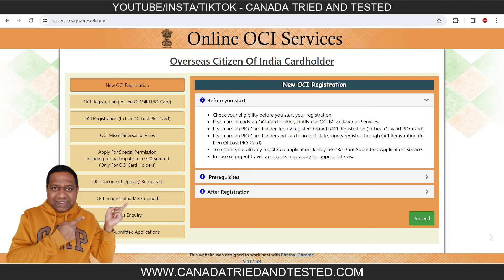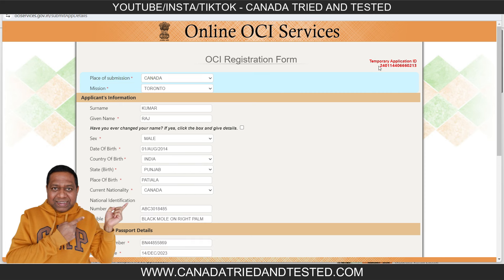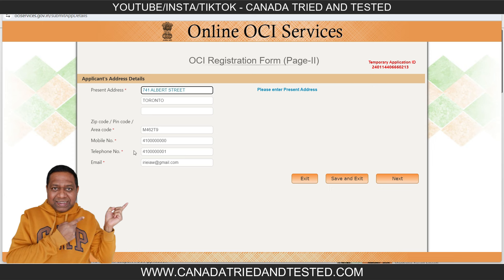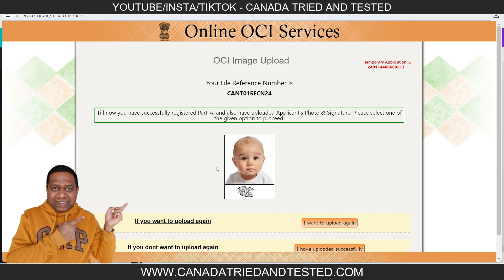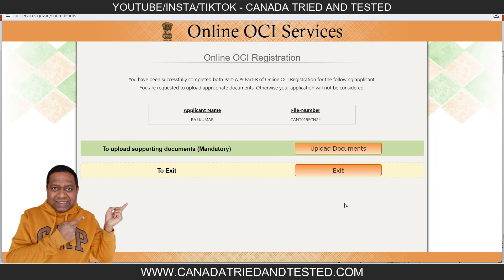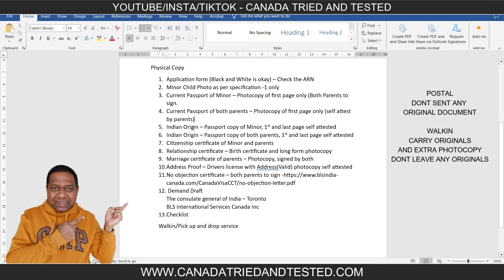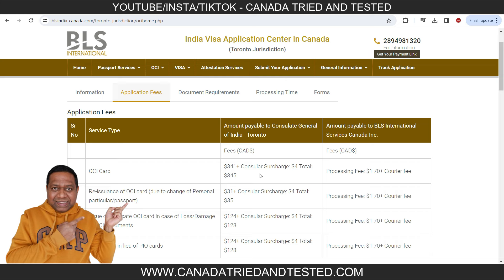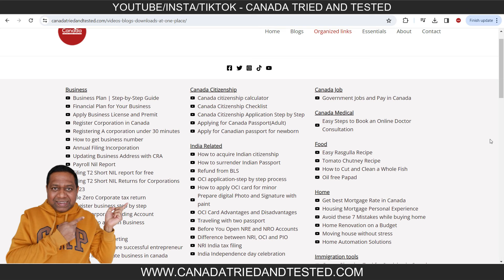OCI applications for India born minor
🌍 Namaste, everyone! Today's video is a comprehensive guide on applying for Overseas Citizen of India (OCI) status for India-born minors. 🇮🇳✈️ In this step-by-step tutorial, I'll guide you through the entire application process, sharing common mistakes to avoid, ensuring correctness of your application and documents. Additionally, I'll provide tips on asking the right questions to service providers to save money and secure refunds.

📝 Topics covered in this video:
1️⃣ Step-by-step walkthrough of the OCI application form for India-born minors.
2️⃣ Common mistakes during the application process and how to avoid them.
3️⃣ Ensuring correctness of application details and supporting documents.
4️⃣ Questions to ask service providers to understand what you're paying for and how to seek a refund if needed.

🔗 I've included all the relevant resources and links in the video description, making it easy for you to navigate the OCI application process with confidence.

🌏 Whether you're applying for OCI from India, the United States, Canada, Australia, the United Kingdom, Germany, UAE, Singapore, Malaysia, South Africa, or any other country, this guide is tailored for you.

👥 If you have questions or want to share your experience, drop them in the comments below. Let's build a helpful community for those navigating the OCI application journey.

► Try Wealthsimple Tax this season and get $10 for FREE ►Questrade

Safe and smooth processing for your OCI application! 🛫🌐